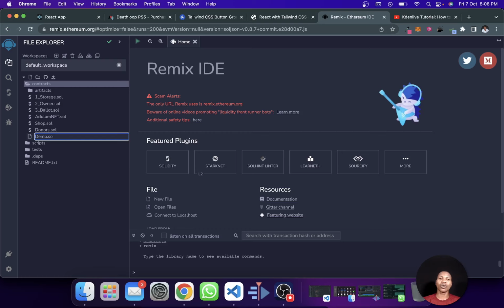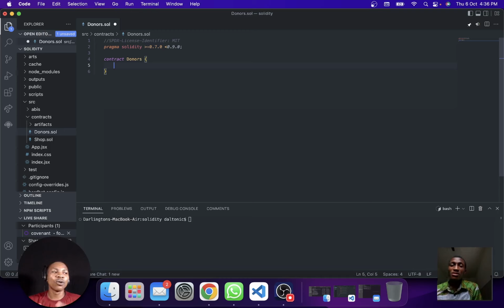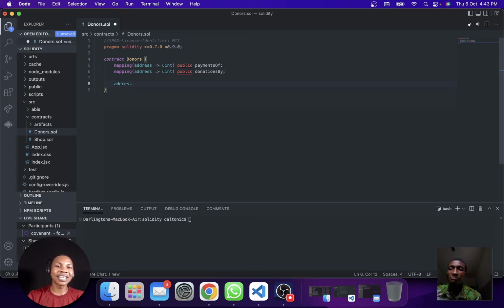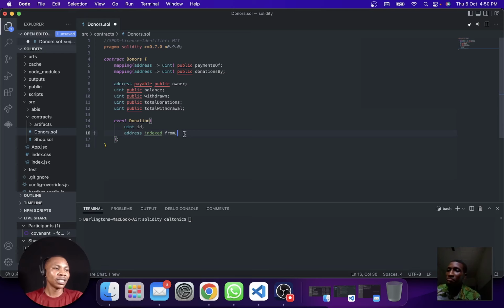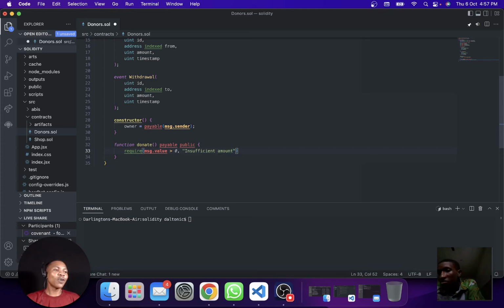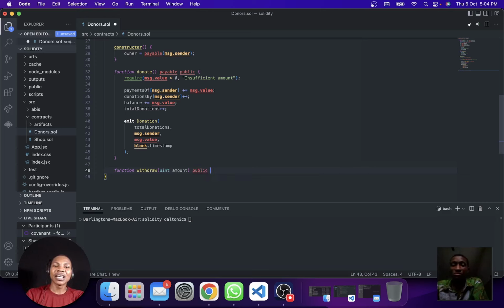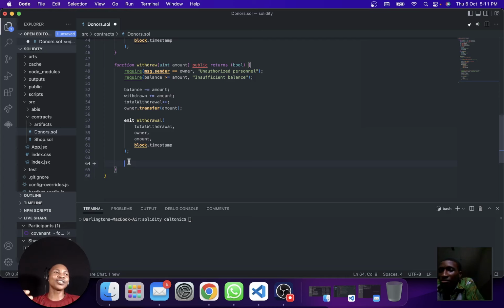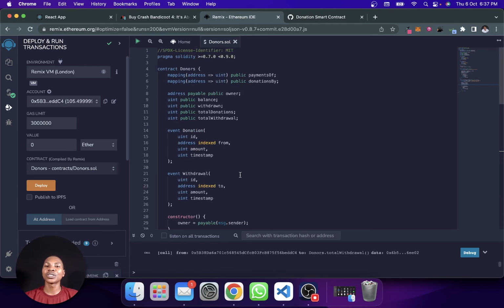Writing your first Smart Contract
This tutorial will teach you how to write a smart crowdfunding contract.